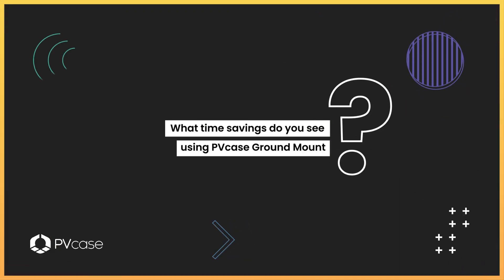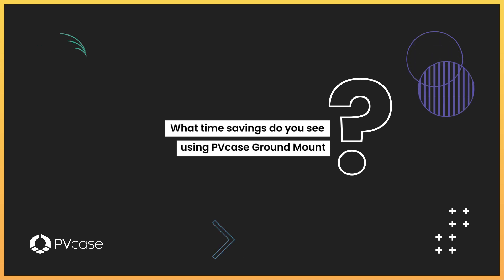Customer Perspective: Hannes Elsen on using PVcase Ground Mount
Hannes Elsen, engineering team lead at Zimmermann PV-Tracker GmbH, underscores the significant impact PVcase Ground Mount has had on their design processes. As part of the Zimmermann PV-Steel Group, they provide a range of solar power plant substructures. Before adopting PVcase, designs were manually crafted in AutoCAD, but with PVcase, there's been an 80% time-saving and increased precision in pile placements, ensuring safety across solar parks.

PVcase Ground Mount features, including framing presets, topography checks, collision analysis, and the grounding tool, have streamlined workflow, while PVcase and Zimmermann's collaboration brought the terrain following tracker feature to life.